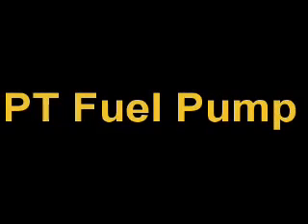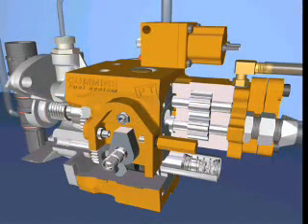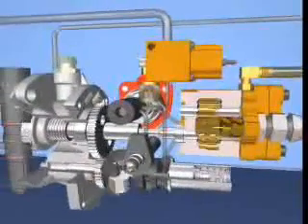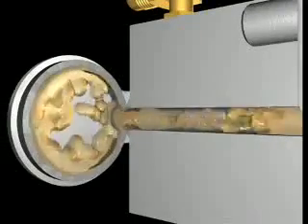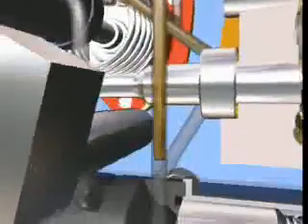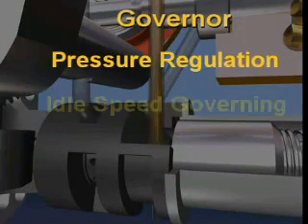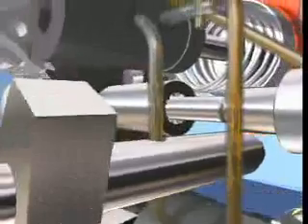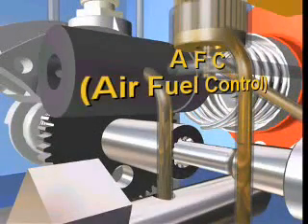PT FUEL PUMP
How to operate fuel system in Cummins engine PT- pump